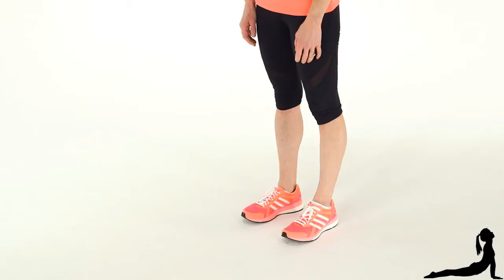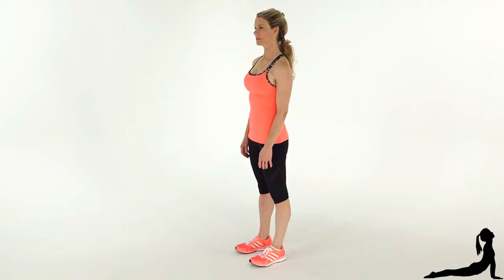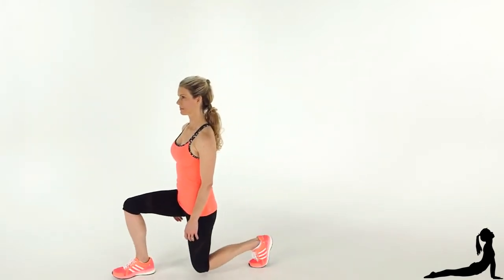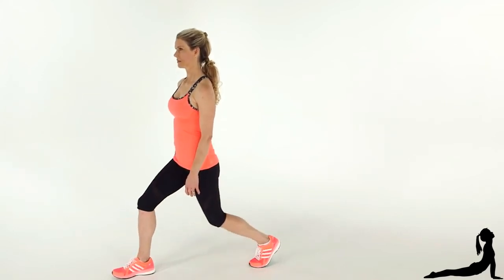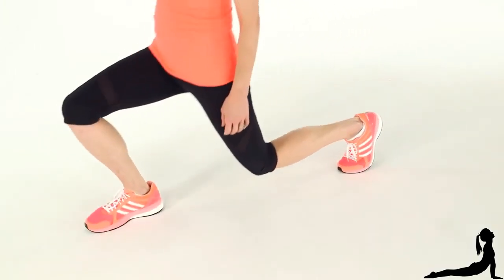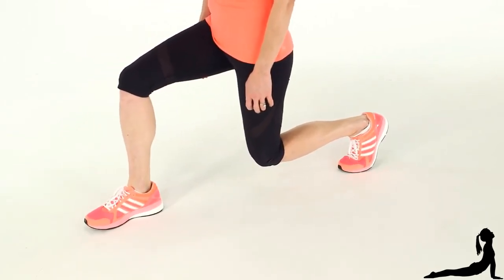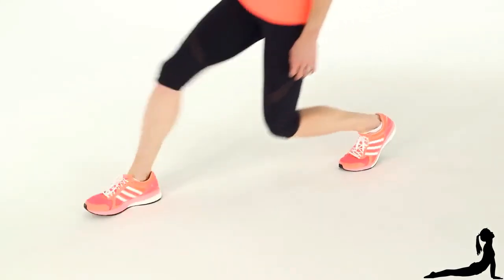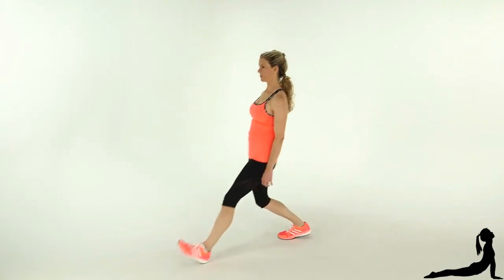Do a Perfect Lunge Exercise For Girls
This channel provides daily exercise videos for girls,
fitness is very important for girls to maintain the shape of the body

This channel is best for exercise

So girls should do daily exercise for that purpose we launched this exercise channel to help the girls exercise at home

Fitness is very important for girls, This channel will help girls to do exercise at home.

Girls should always do exercise to maintain the shape of the body, Girls should always be active.